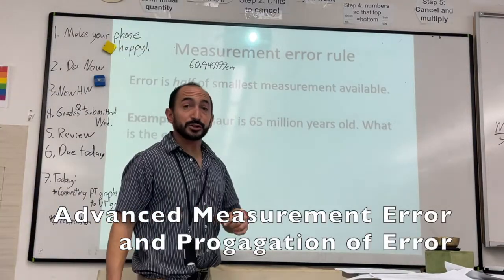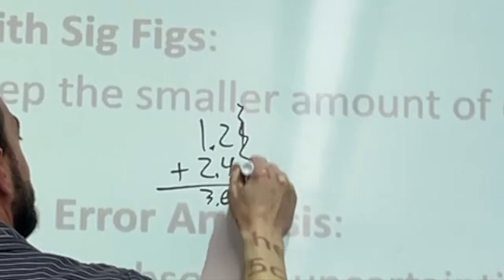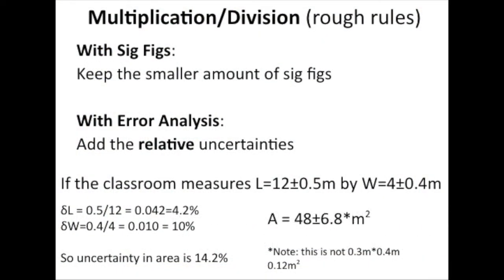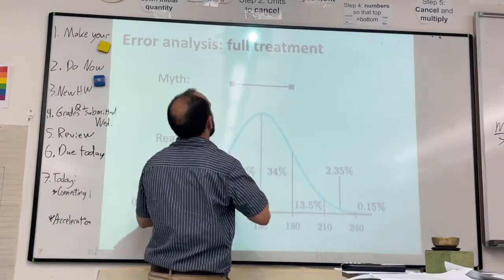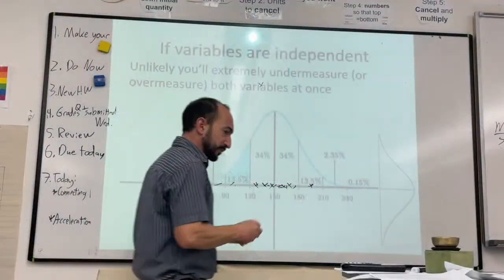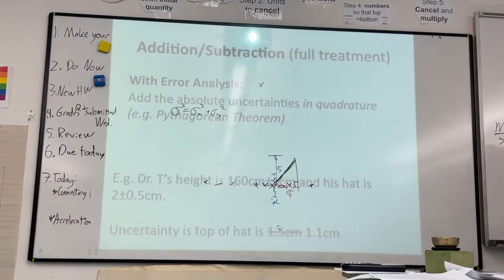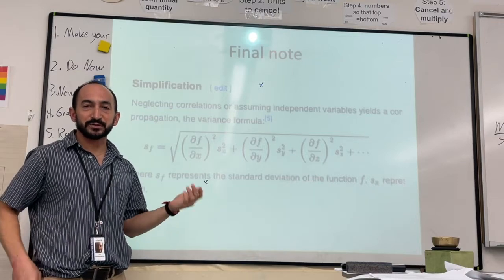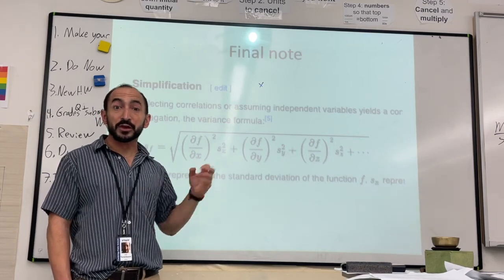Advanced measurement error: propagation of uncertainty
This is the video about propagation of error/uncertainty I wish had been out there when I was learning this stuff.

Note: I have glossed over some details in how *EXACTLY* significant figure rules are explained by the full treatment.  Left as a proof to the reader!

Also, note that my intuitive geometric explanation only really makes sense when the operation being done is addition/subtraction or multiplication/division.  If you're trying to get the uncertainty in a measurement being raised to the 4th power, for example, I have no obvious geometric reason that the error is 4 times the error of the measurement (though it does kind of make sense as an extension of this.)

Oct 31, 2022 update: At 4:32

I have made a mistake in my calculation of the uncertainty of the area.  I have written 10%, but INCORRECTLY written the fraction as 0.01. The uncertainty should in the area should be sqrt(0.1^2+0.042^2) = 0.108 = 10.8%.  Obviously, the hypotenuse of a triangle can't be smaller than either of its legs!